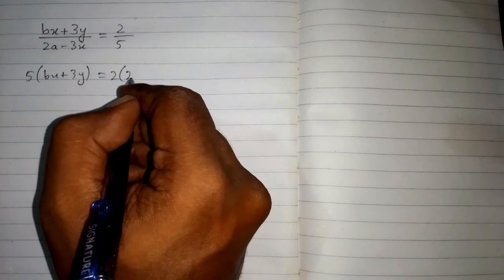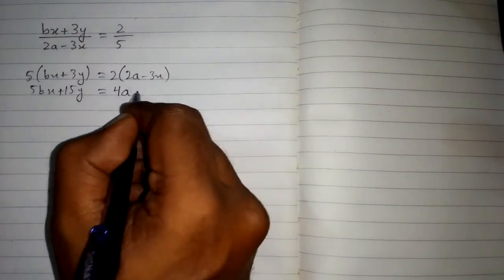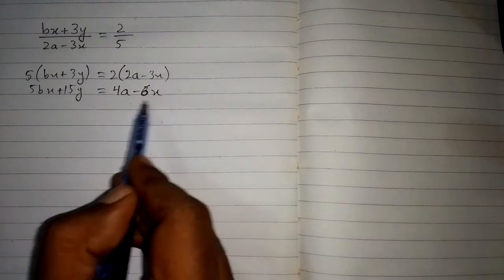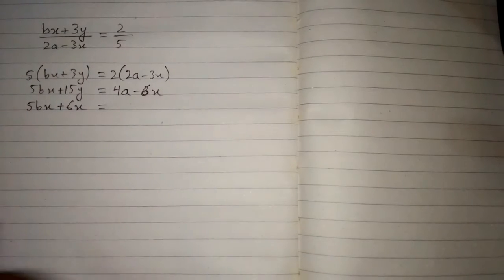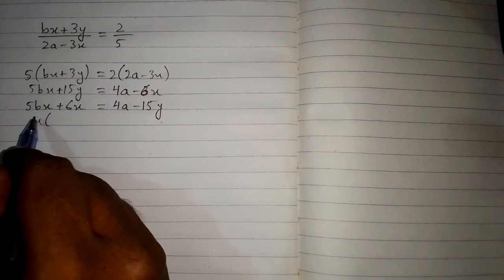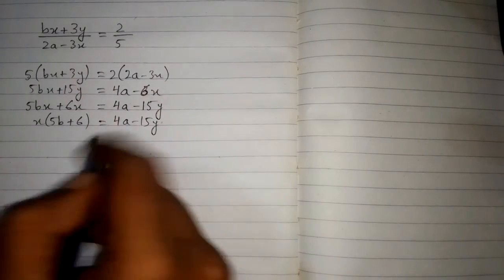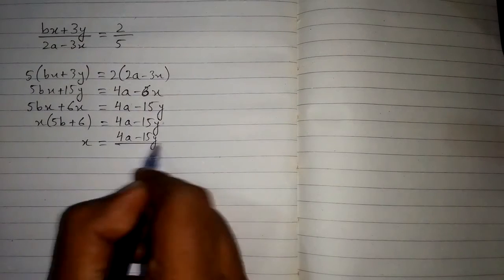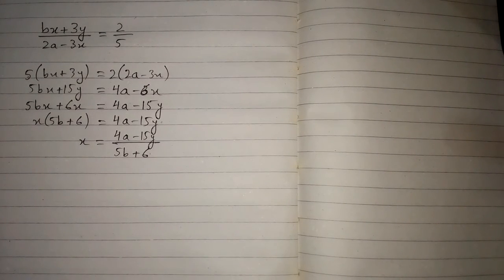Make 'x' the subject of formula (bx+3y)/(2a-3x)=2/5